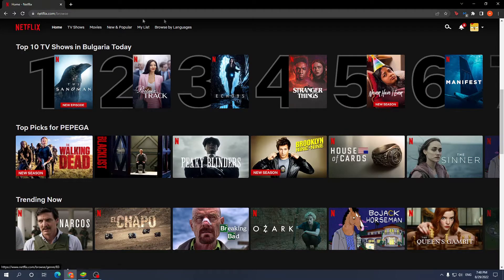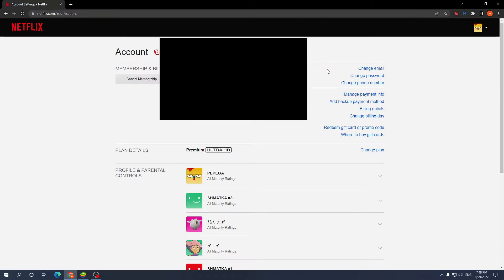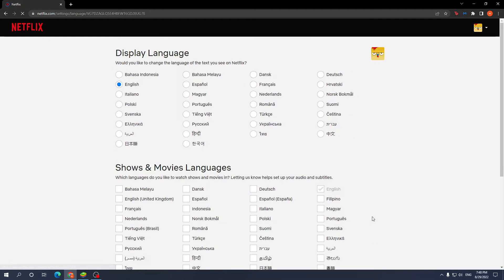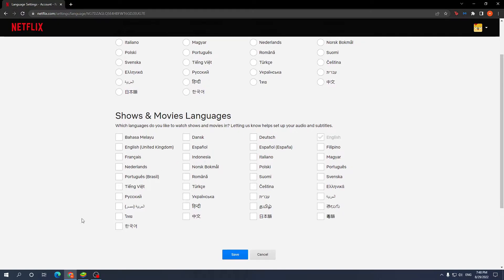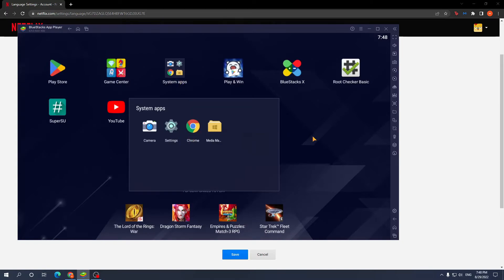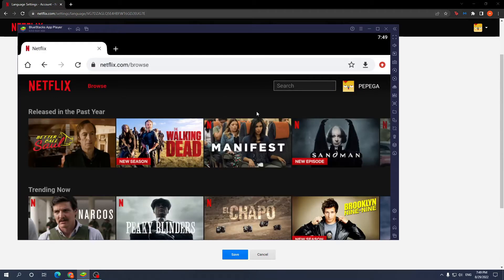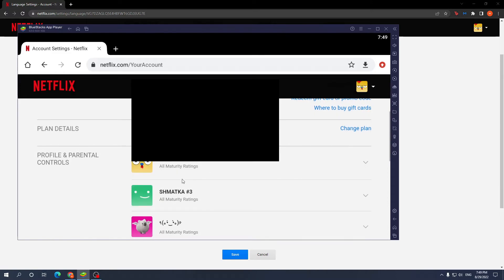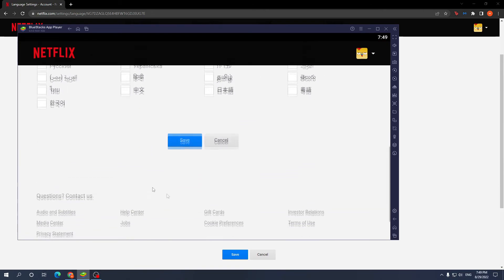How To Change Language on Netflix (For PC and Phone)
How to change your Netflix display language as well as the language of your shows and movies on Netflix.